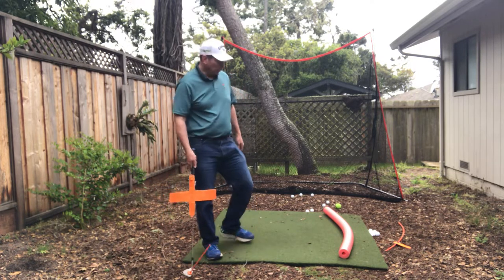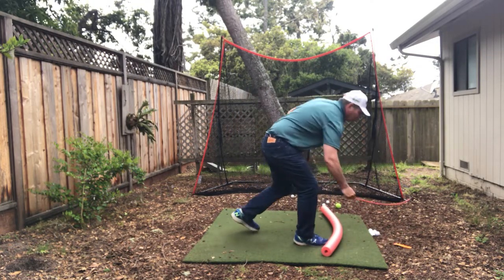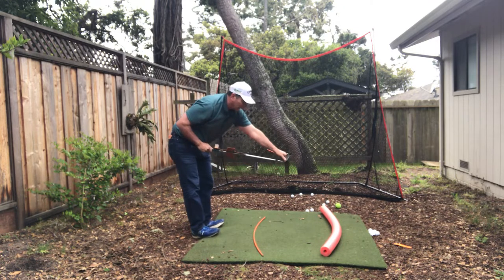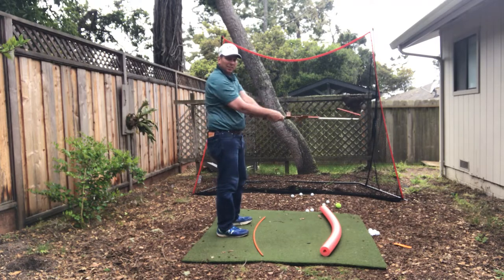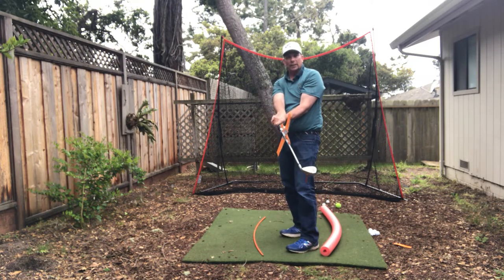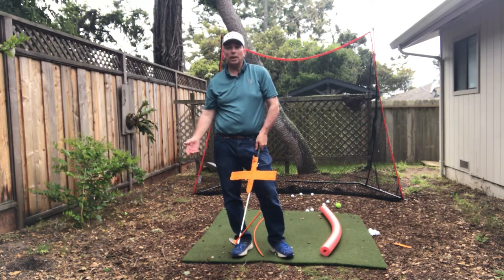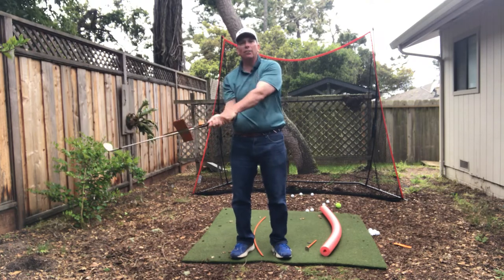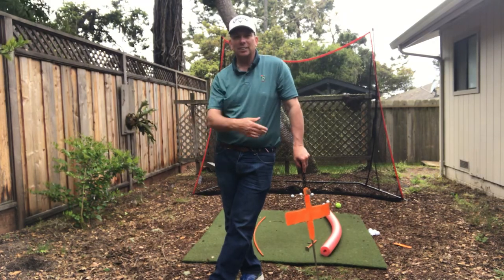The golf club moves on an arc not a straight line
We need to move the club on an arc for maximum speed and consistency.